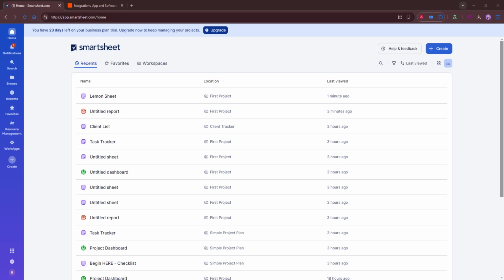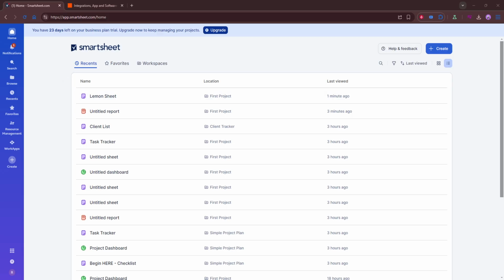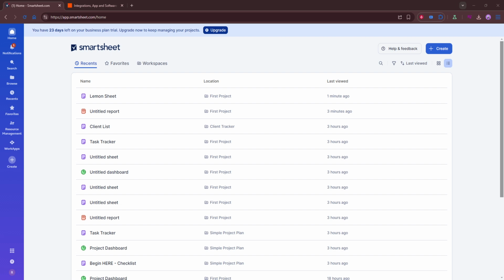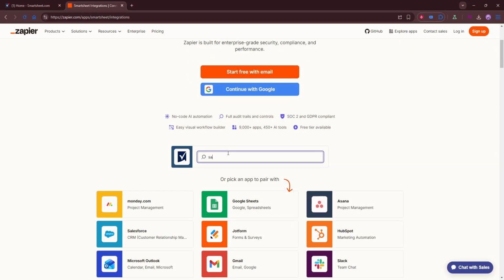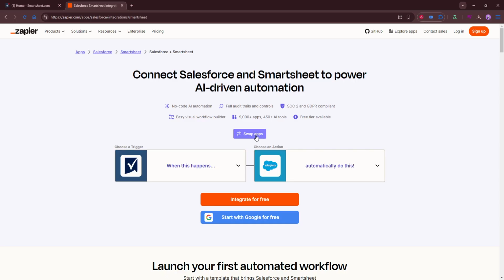Smartsheet Integration With Salesforce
In today's video we cover Smartsheet Integration With Salesforce